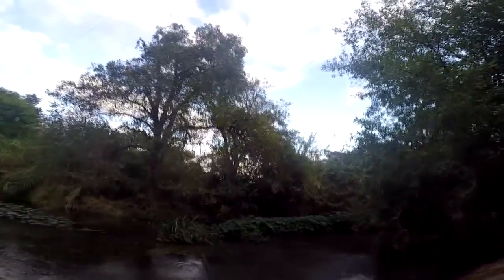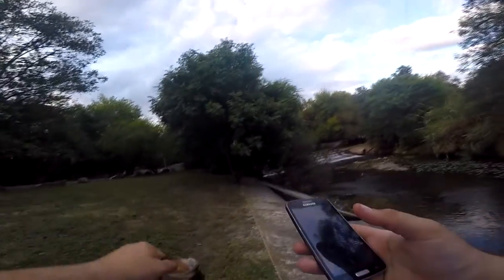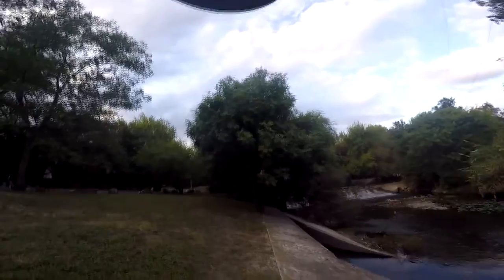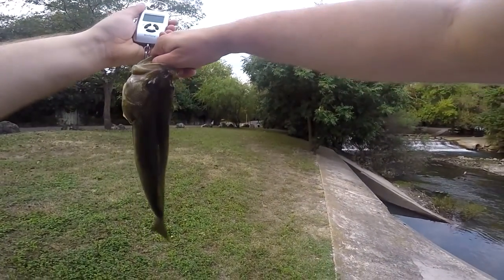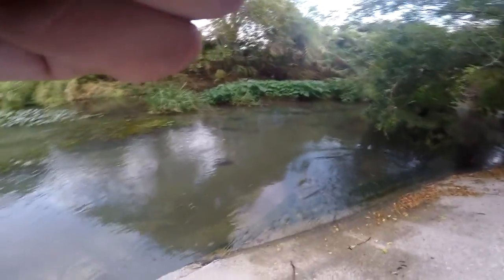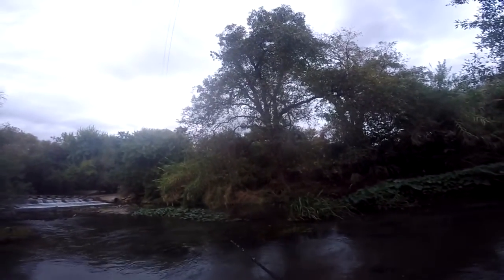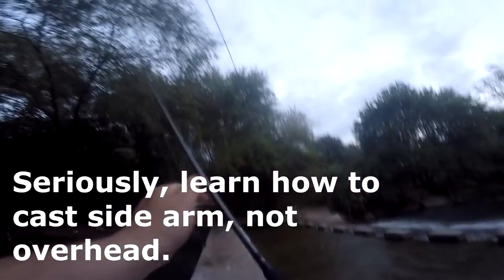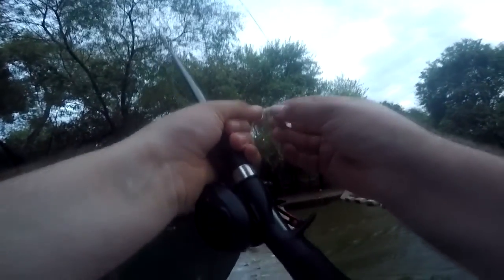How to Get Free Fishing Gear - Picking lures off a power line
A couple sinks and a free spinner.